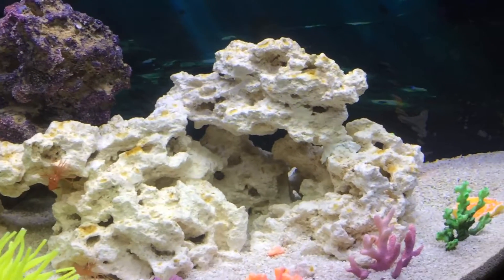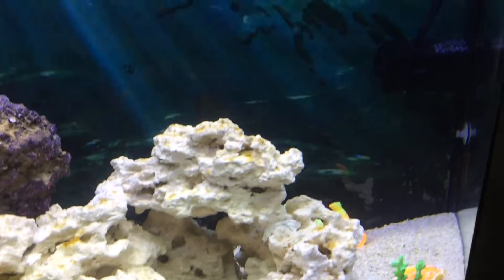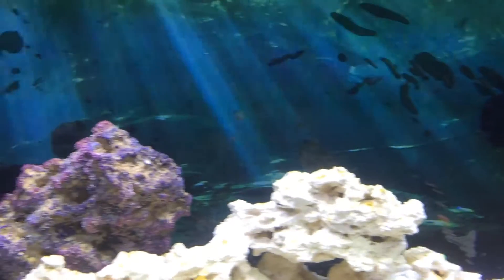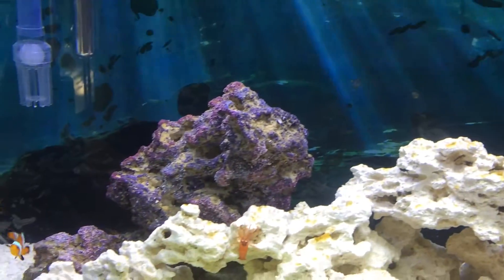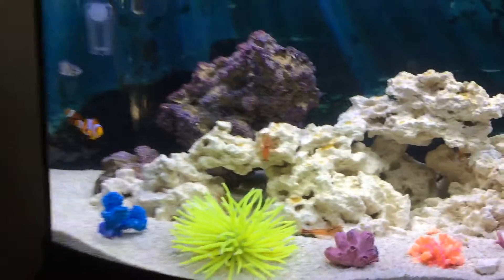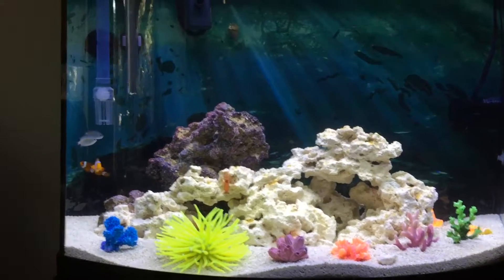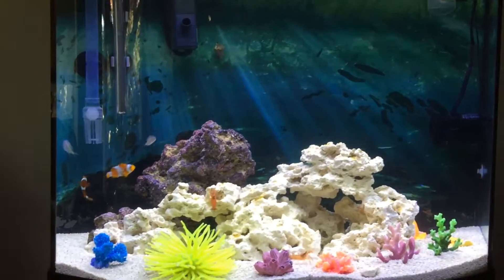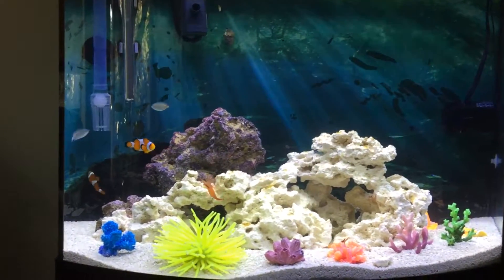26 gallon saltwater final setup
Clownfish and saltwater aquarium